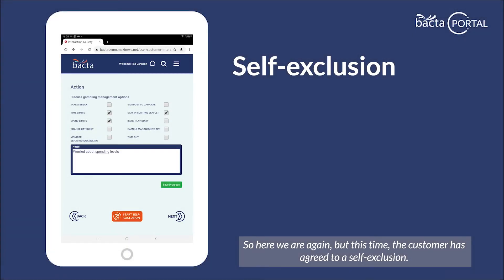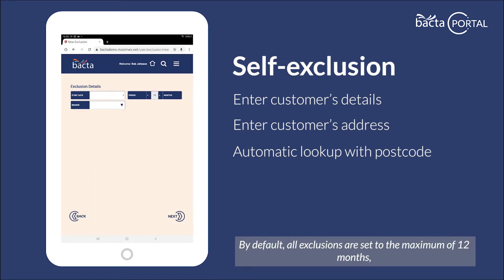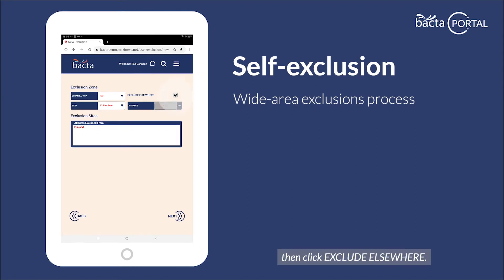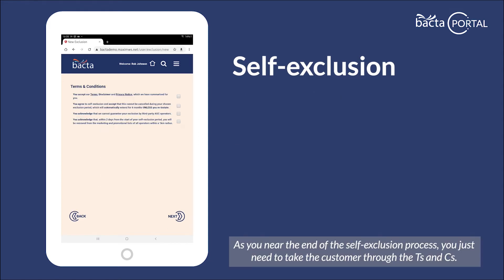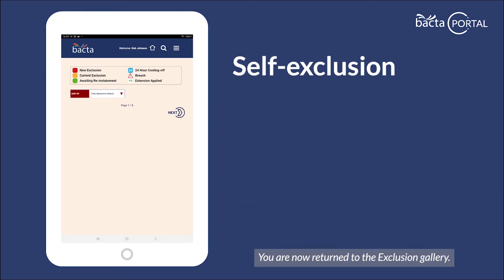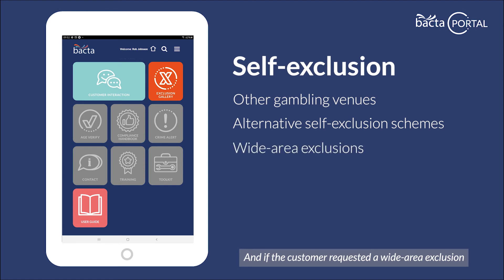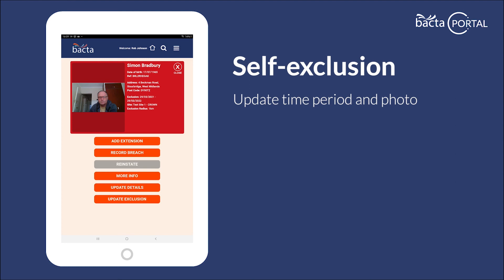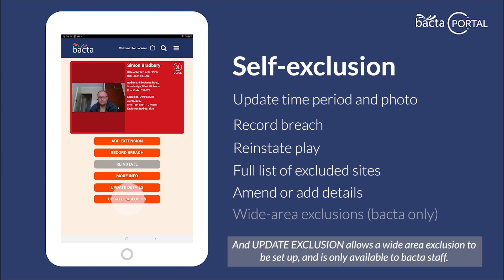Bacta Portal Intro Video v1 5 Self Exclusion